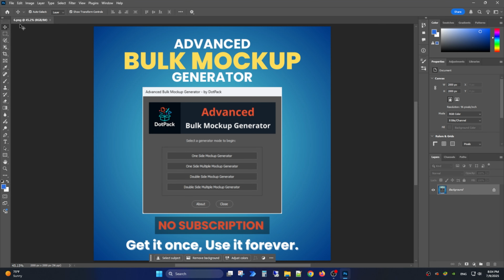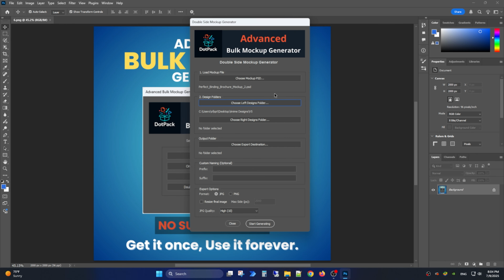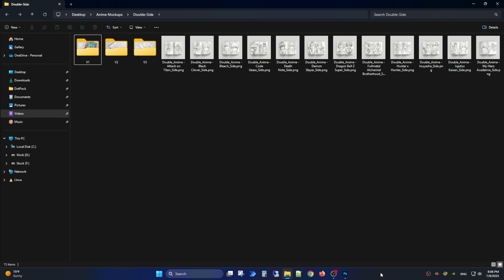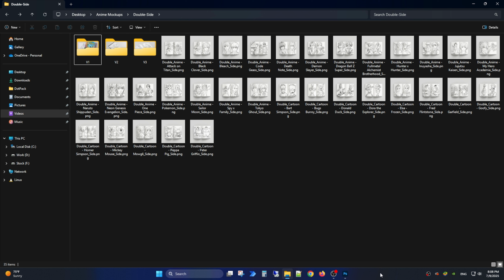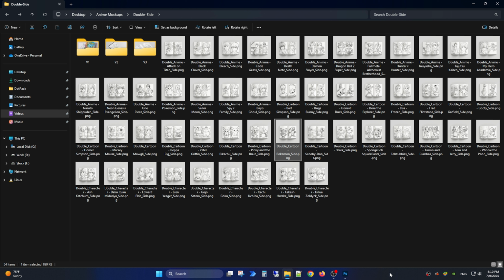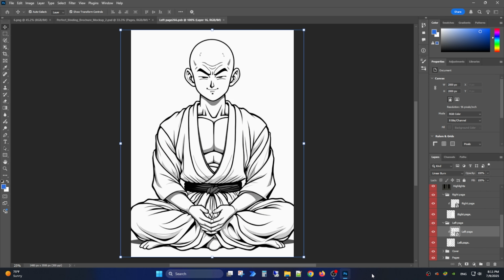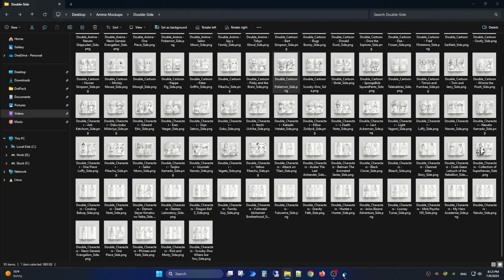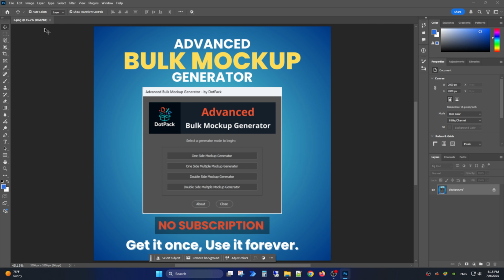How to create mockup in photoshop - Generate Unlimited Mockups in Few Clicks, Bulk Mockup Generator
Advanced Bulk Mockup Generator – Create stunning designs in bulk effortlessly.
Your ultimate solution for professional, fast, and free mockup creation.

The Advanced Bulk Mockup Generator is the complete online mockup generator you’ve been waiting for. Whether you’re looking for a free online mockup generator, need to create mockups online, or want a mockup online gratis tool that saves time, this is your all-in-one solution. From apparel to web design, from ads to packaging, you can make mockup online in just minutes.

Designers love our design mockup online and mockup maker online features, perfect when you need to create mock up online for multiple projects. The online mock up generator works for fashion brands, marketers, and e-commerce stores. With the free tshirt mockup generator and t shirt mockup online free, you can launch your clothing line in style.

Need a shirt mockup generator? Our tool makes it easy to produce realistic apparel visuals, perfect for online shops. Want more options? The clothing mockup generator supports hoodies, sweatshirts, and more. For accessories, the mug mockup generator and lanyard mockup generator help you create free mockups that look amazing.

Branding is simple with our logo mockup generator, and if you want to promote your brand on social media, try the mockup linkedin post or facebook post mockup generator for fast, engaging content. For packaging and product design, the packaging mockup generator and product mockup generator make your items shine.

If you’re in web design, the site mockup online, mock website creator, and webpage mockup generator features let you present polished website concepts. Marketers will appreciate the mockup ads and mockup ad creation tools, while publishers can use the magazine mockup generator to create realistic layouts.

Our advanced mockup generator ai produces precise results automatically. You can even use the video mockup generator and mockup video generator to bring your designs to life. For creatives who want advanced visual presentations, the free online 3d mockup generator delivers depth and realism.

The built-in mockup online editor and mockup editor online allow you to fine-tune your designs in real time. If you’re just starting out, the free mockup creator online and create mockup online free options are perfect. Our free t shirt mock up feature is a must-have for fashion sellers, and with the t shirt mockup maker, you can create dozens of designs instantly.

Why choose the Advanced Bulk Mockup Generator?

Speed: Create hundreds of mockups at once.

Versatility: Works for apparel, websites, ads, packaging, and more.

Free access: Use the best free mockup generator features without cost.

No watermark: The free online mockup generator no watermark keeps your designs clean.

All-in-one: From create free mockup to advanced AI, everything is included.

Whether you need a canvas mockup generator, product mockup generator, or facebook post mockup generator, we’ve got you covered. From mockup maker online to create free mockup tools, this platform is built for speed and quality.

Join thousands of users who rely on our mockup generator ai and mockup creator for professional projects. Stop wasting time editing one by one — with our mock up online tool, you can create mock up online faster than ever.

Get started today with the Advanced Bulk Mockup Generator and see why it’s the best choice for professionals who need a free mockup maker, mock website creator, or mockup editor online. or email to start creating your free, professional mockups today.